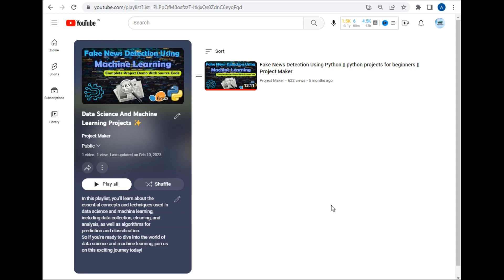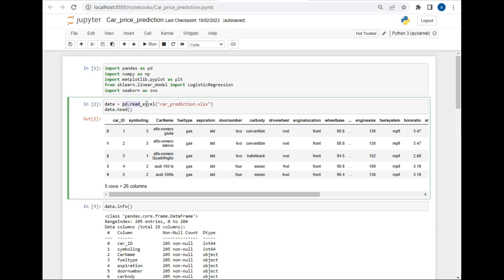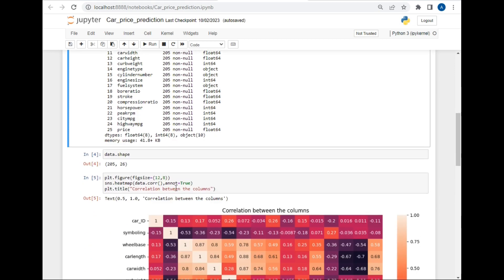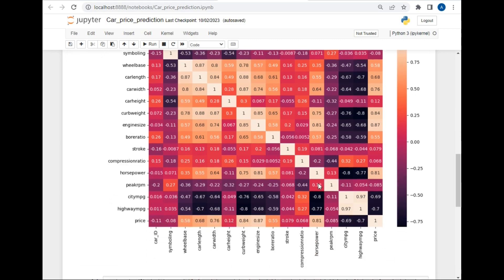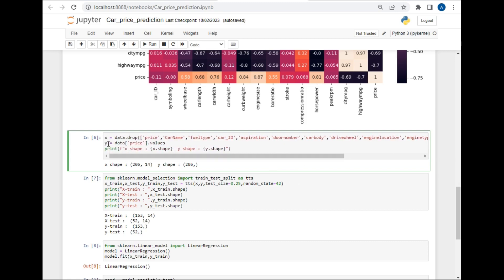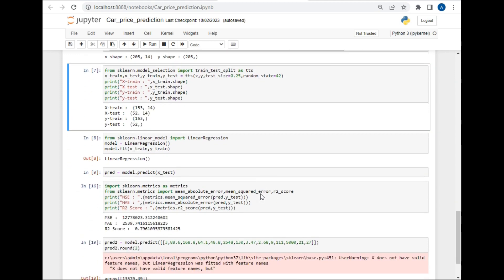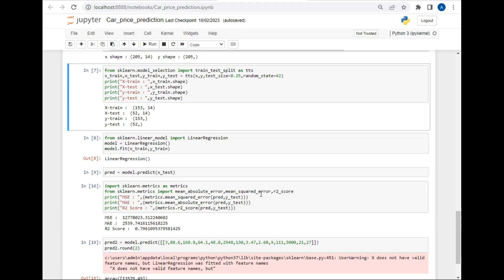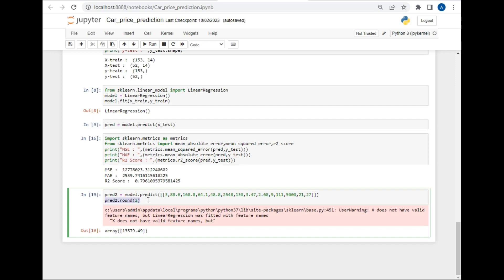car price prediction using python || Machine Learning Projects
Hello Viewers,
In this video, I will be showcasing a car price prediction project using machine learning. I will start by discussing the importance of predicting car prices, followed by an overview of the dataset used in the project. I will then walk through the process of preparing the data, selecting a suitable algorithm, and training the model. Finally, I will evaluate the model's performance and make predictions on new data. This video aims to demonstrate the power of machine learning in predicting car prices accurately, providing insights into the factors that influence car prices and ultimately helping car buyers and sellers make better-informed decisions.

Whether you're a complete beginner or have some programming experience, this video is for you. So grab your coffee, sit back, and let's dive into the world of Python data analysis!

Ready to dive deeper into the project? Check out the source code and start exploring! :-